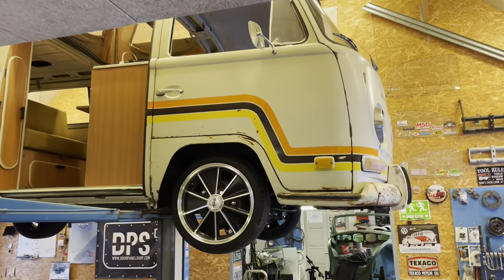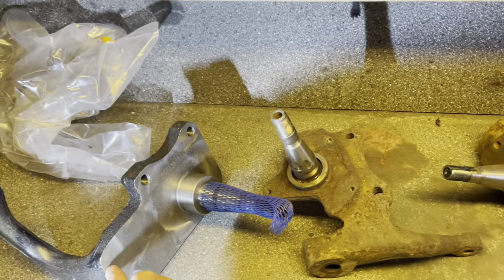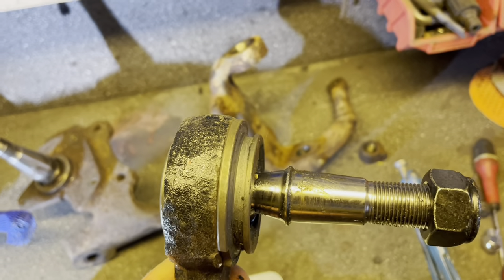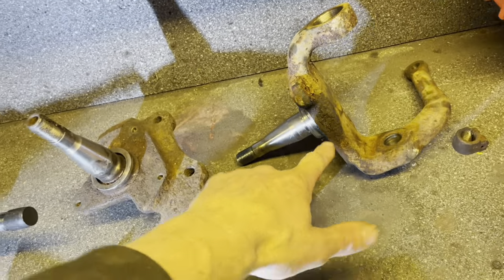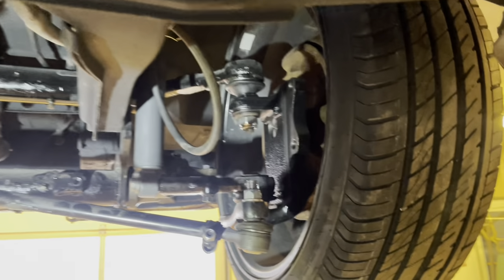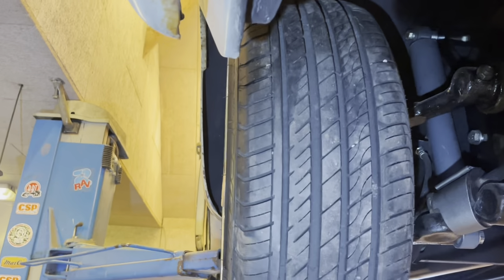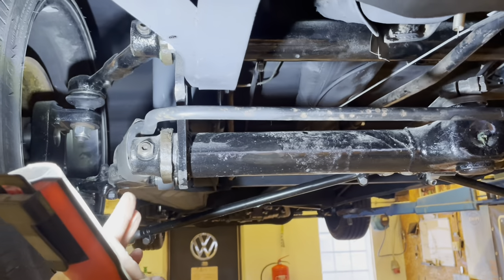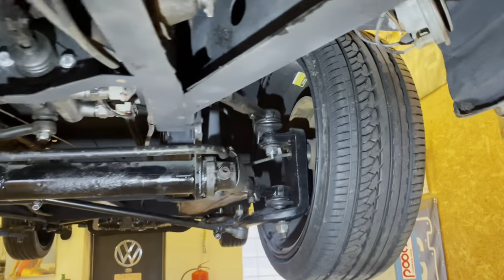How to make a baywindow ride good - Front suspension explained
Part 1 of 2 to make your early baywindow ride nice.

Next video will be about the rear end setup.

This is how do it to make a good driver, other may do it differently.